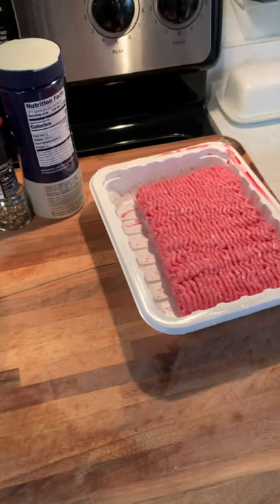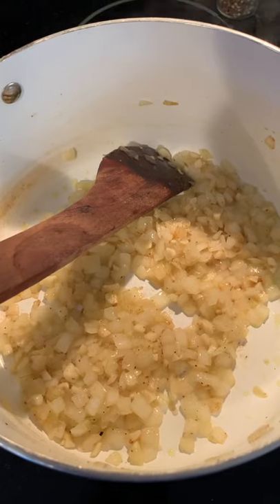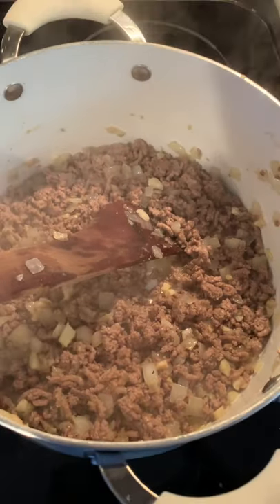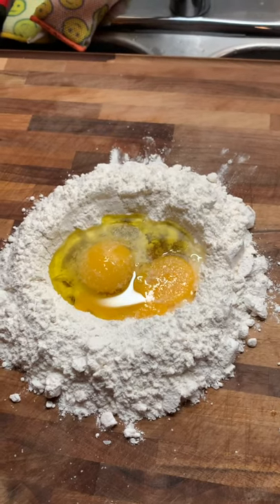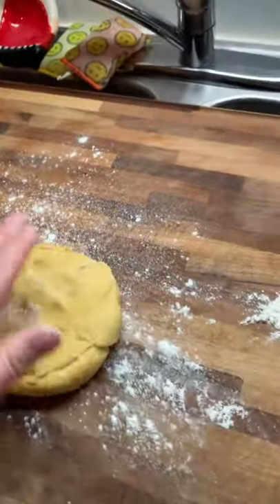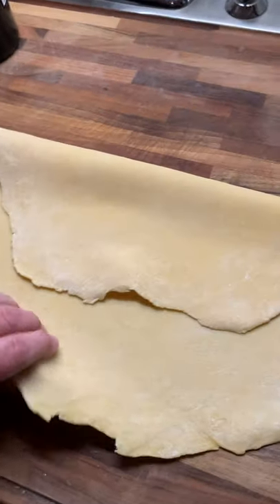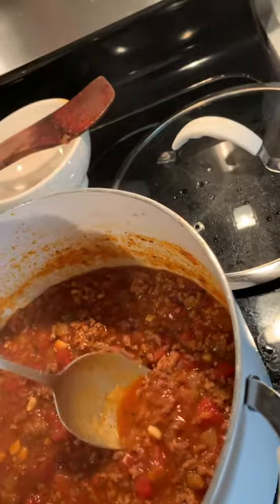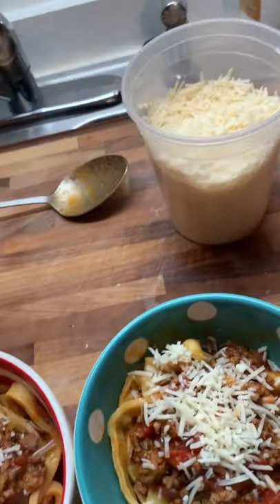Dogfish Bites: Cooking at Home with Chef Zach - Homemade Pasta and Meat Sauce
With our coastal Delaware properties being closed for the time being, it’s made it difficult to see some of our off-centered regulars and enjoy the new friendships of visitors near and far.

Join Chef Zach of Dogfish Head Brewings & Eats as he whips up a tasty at-home meal that you can try for yourself. Zach, take it away! 🍻